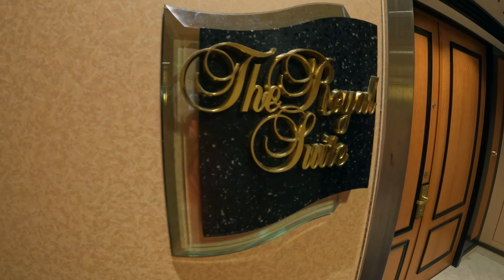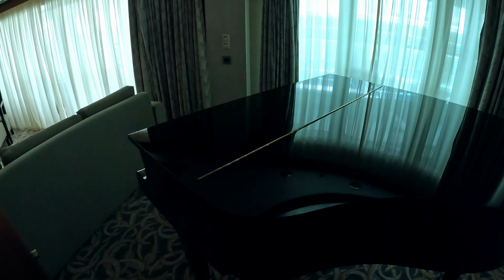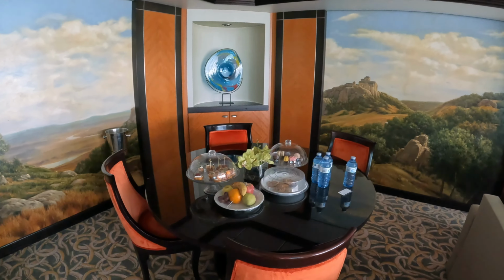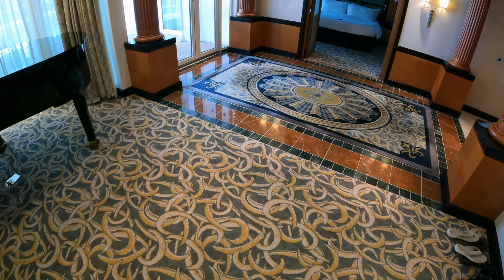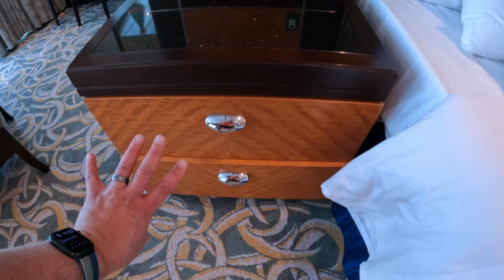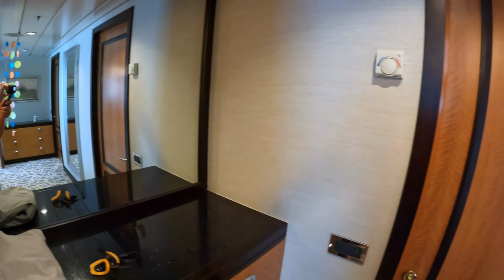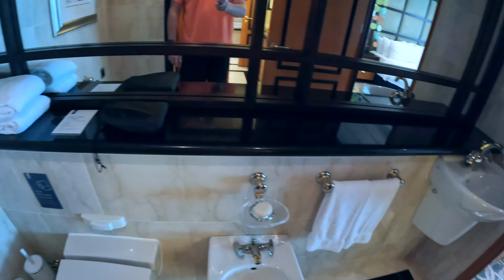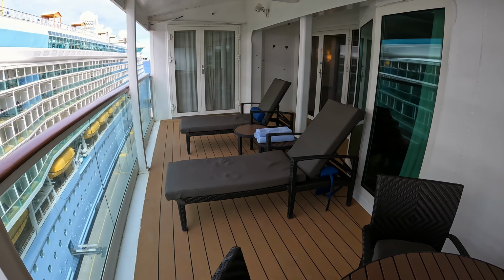The Royal Suite! | Independence of the Seas | Room 1640 | Cruises, Rooms & Reviews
After a special weekend on Independence of the Seas, we wanted to get this room review out as soon as possible!  The Royal Suite was something else - check out our detailed room review to find out all it has to offer - and not offer!